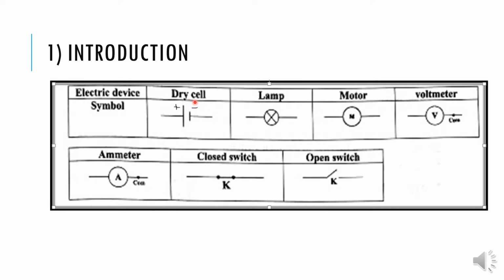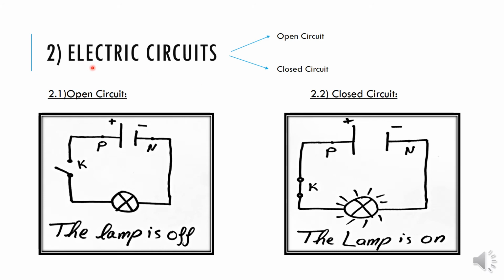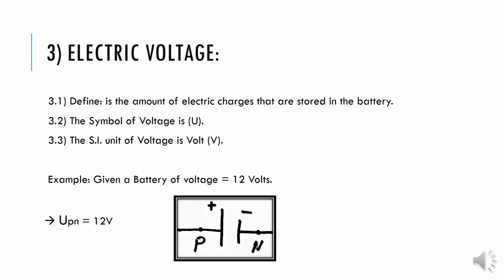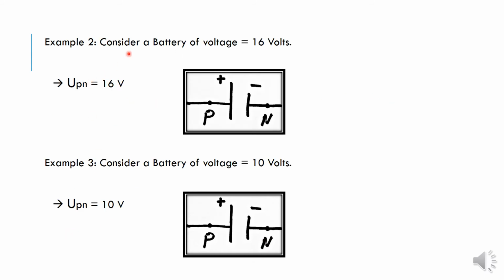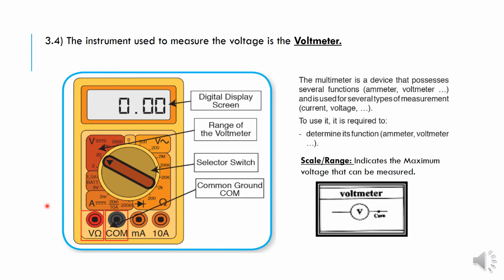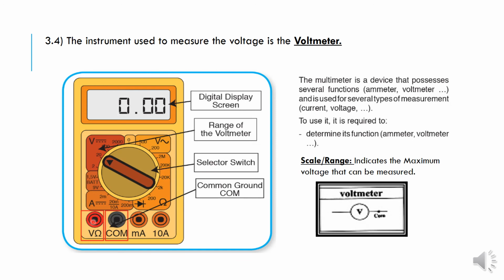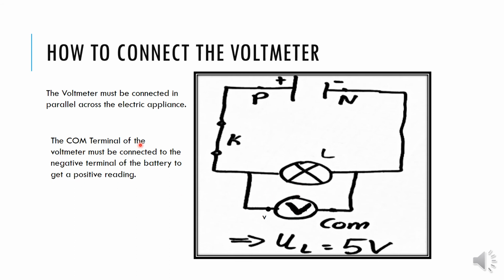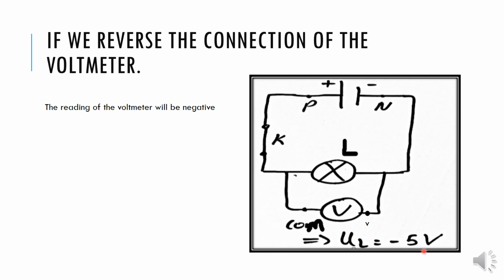Physics Electricity Revision+Explaining the voltmeter Friday June 5 2020